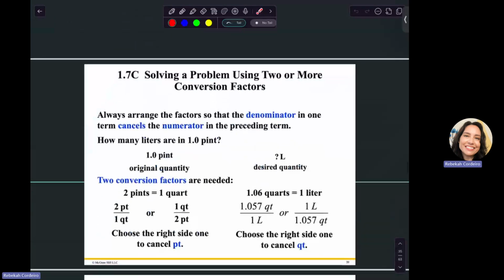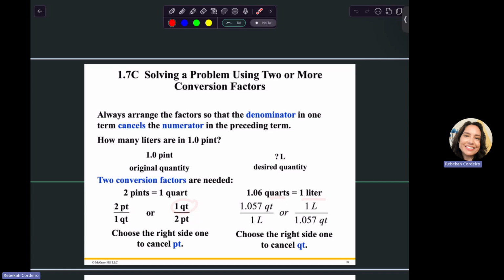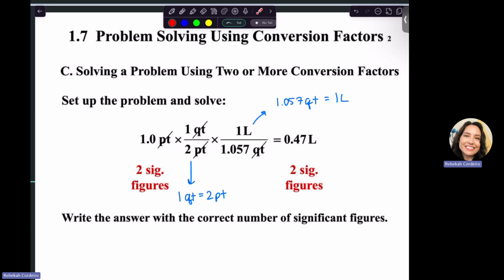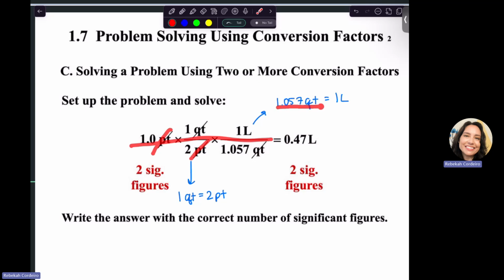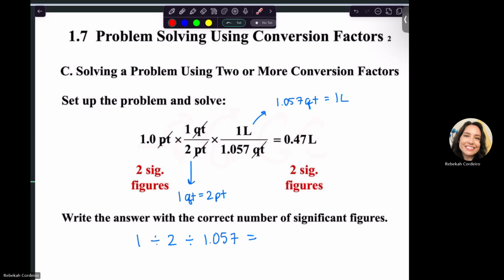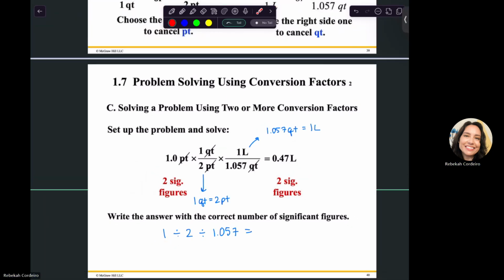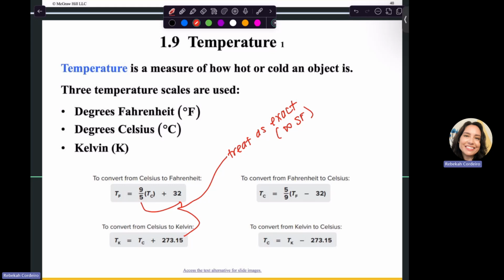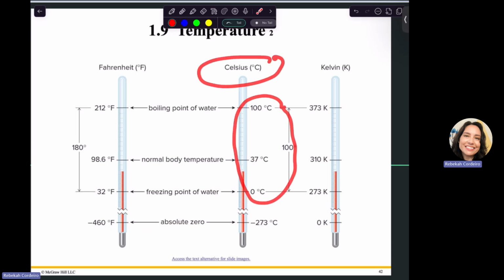Chem 1151 1.7-.19